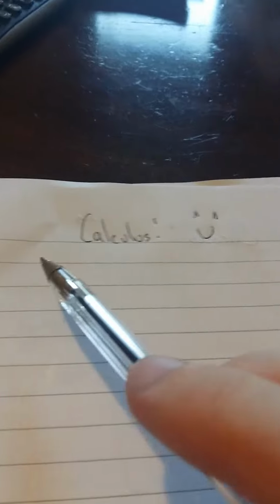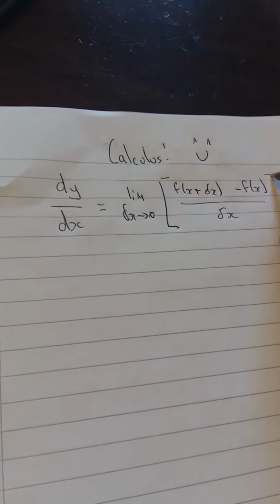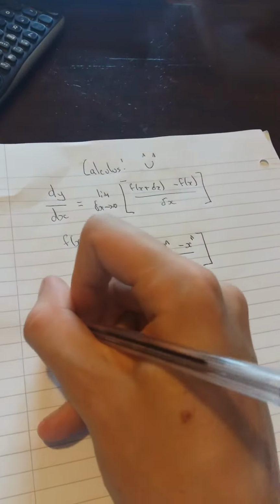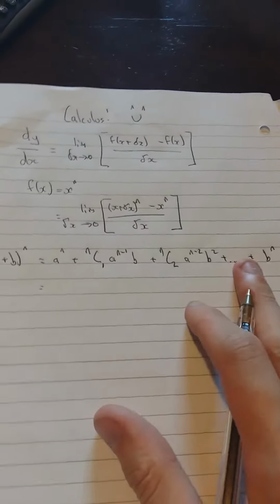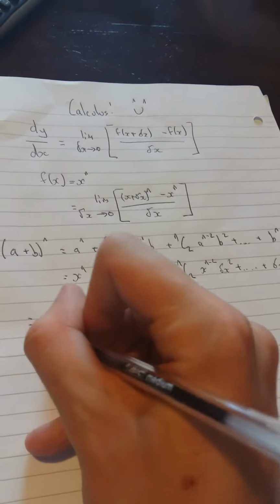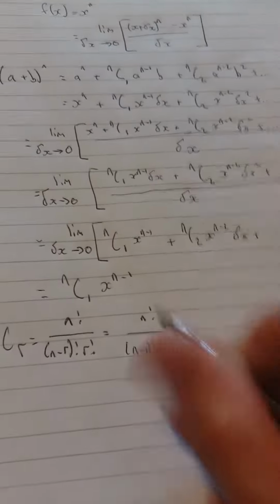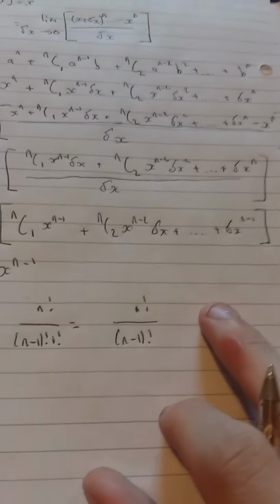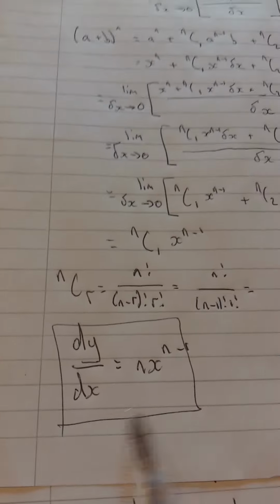Differentiation - the power rule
Here I go through the derivation of the power rule of differentiation, a fundamental rule that is used frequently in the topic of calculus.